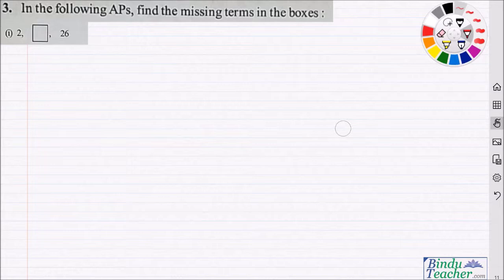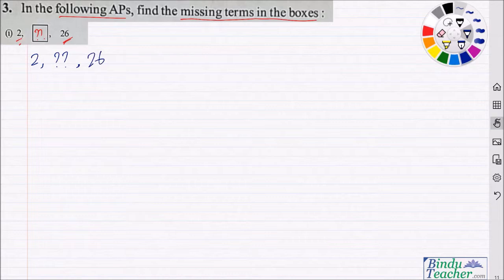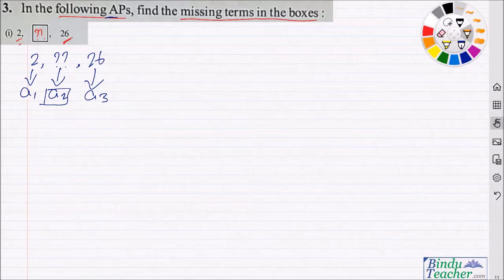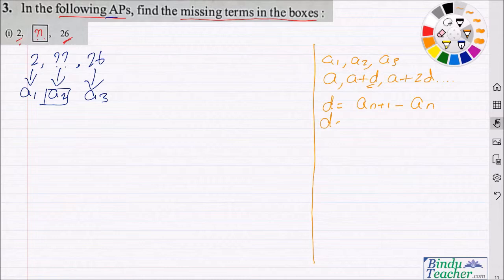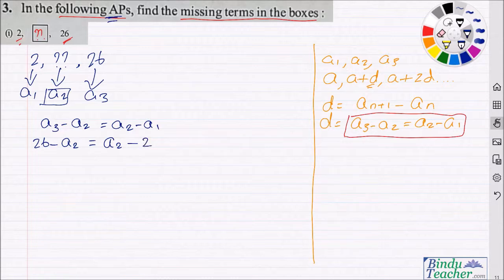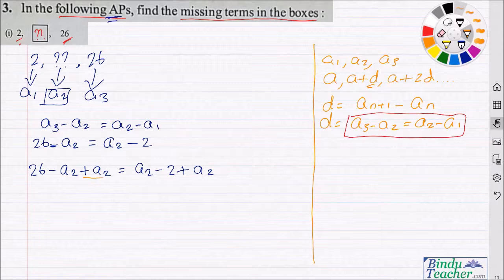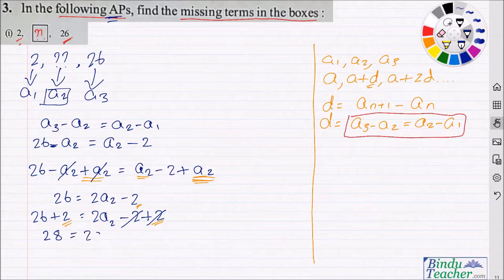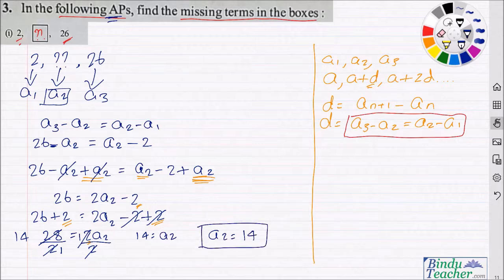(36) Arithmetic Progression - Exercise 1.2 - 3(i)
"Book: Maths 10th Karnataka Board English 2018
Chapter Name: Arithmetic Progression
Exercise: 1.2
Question: 3
Sub-Question: i

BinduTeacher.com "